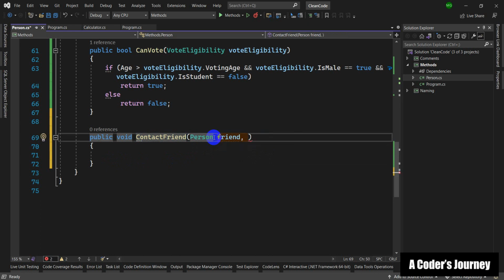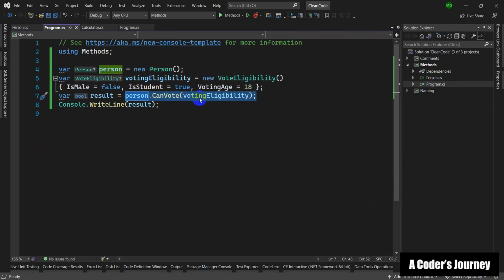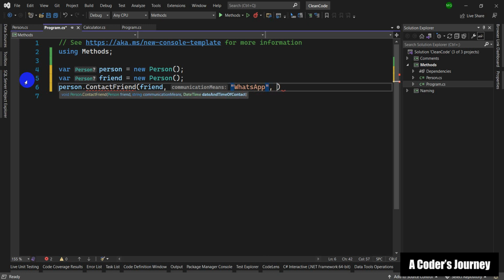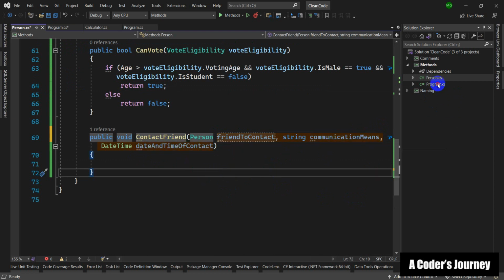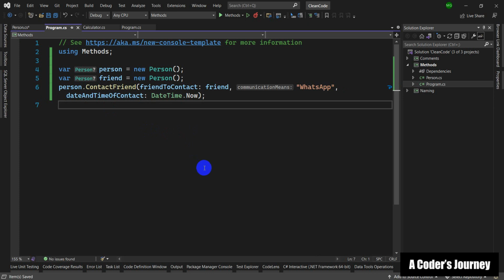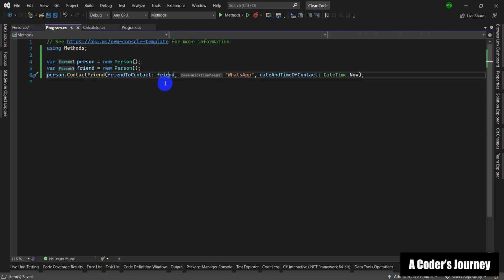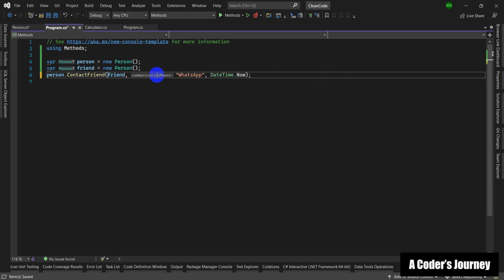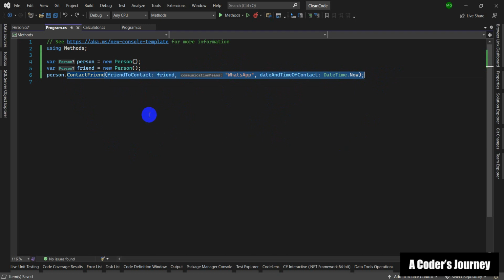Clean Code in C# #24 - Named Arguments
Another way to further enhance the readability of our code is to use named arguments when we are calling a method. Named arguments can be very helpful as they allow us to specify the name of the parameter to which we are sending a value.